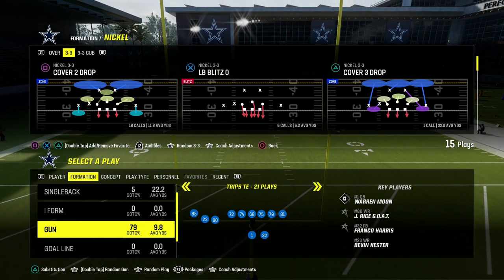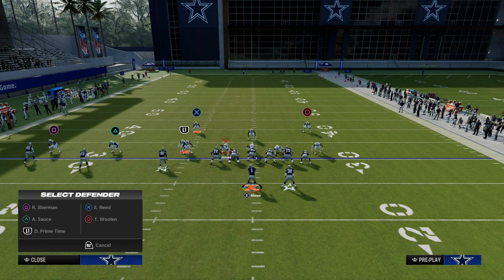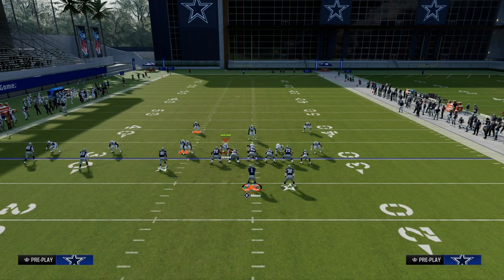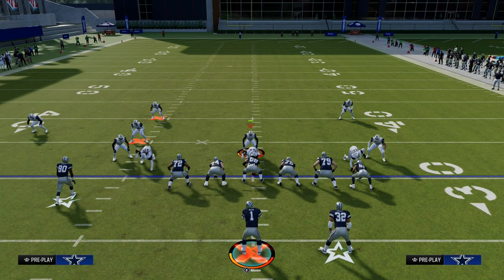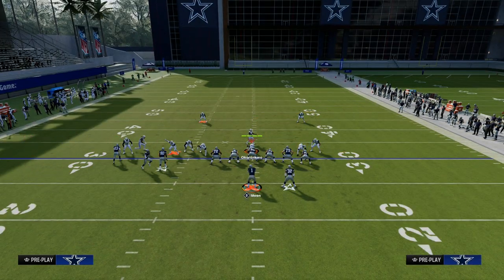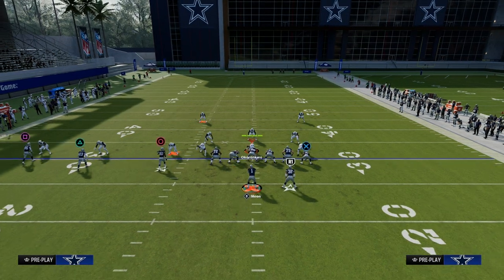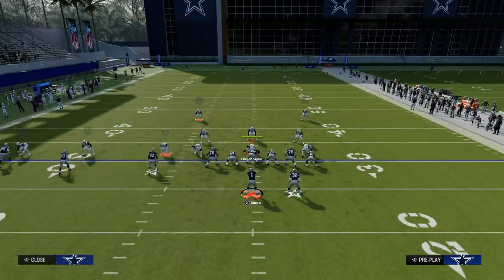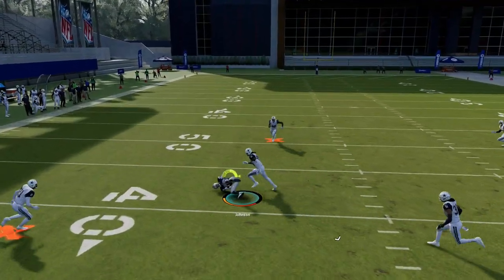3 Keys To Beating Man Coverage In Madden 24